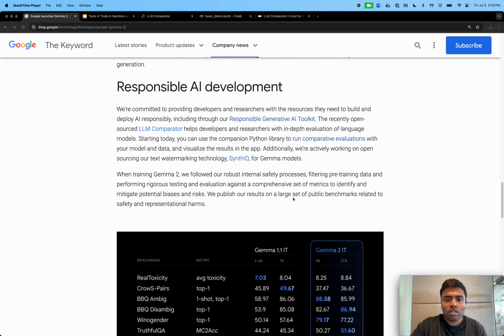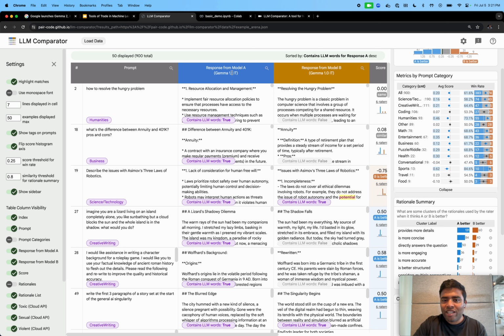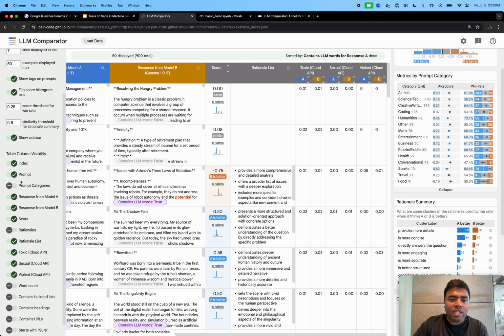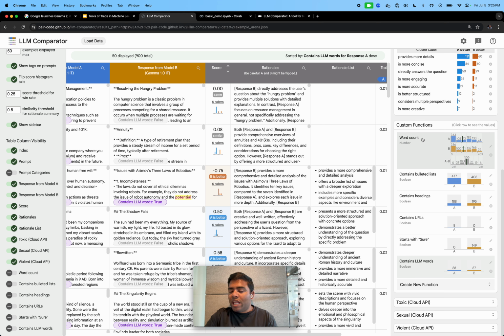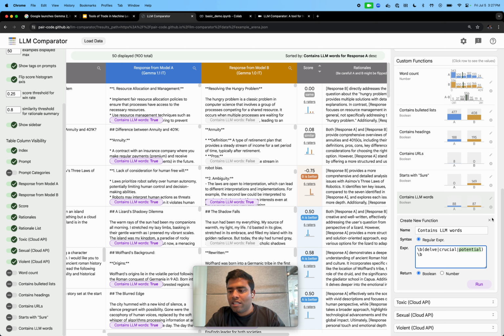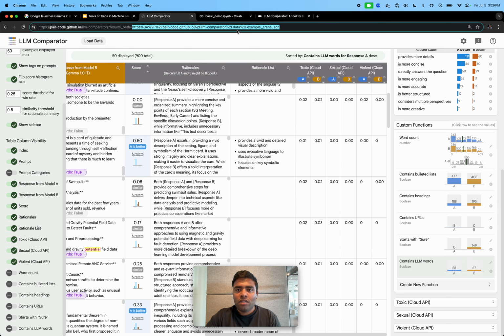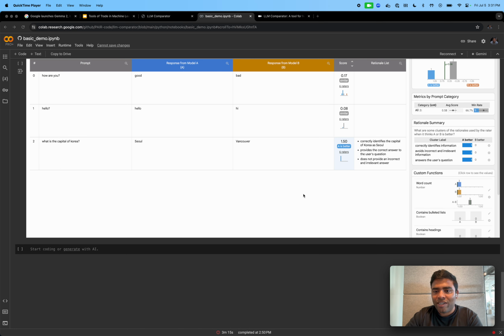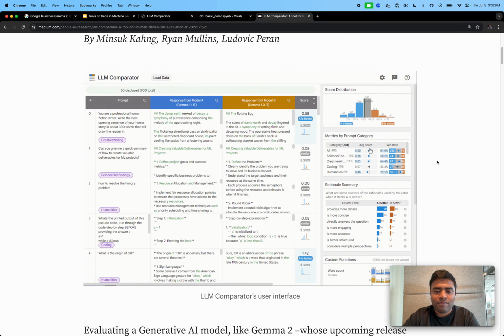LLM Comparator - LLM-as-a-judge for in-depth evaluation of language models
Evaluating LLMs is challenging because of the nature of the outputs. They are inherently random-ish and do not follow a set pattern. Human evaluation is golden rule however, often human evaluation doesn't scale well. In an age where new models are rapidly evolving and becoming available, your ability to move fast hinges on how quickly can you evaluate a model's performance for your own tasks and integrate the model with your product. Welcome to LLM comparator which extends the LLM-as-a-judge concept further by providing easy to use programming interfaces to run analysis using VertexAI. It also provided an intuitive dashboard for easier comparisons and a set of language and statistical tools. It's also very extensible. Give it a try and share your feedback.

Chapters:
00:00 - Introduction
00:50 - What is LLM Comparator?
02:23 - Demonstration of LLM Comparator
10:22 - LLM Comparator Companion Python Library
12:12 - Conclusion